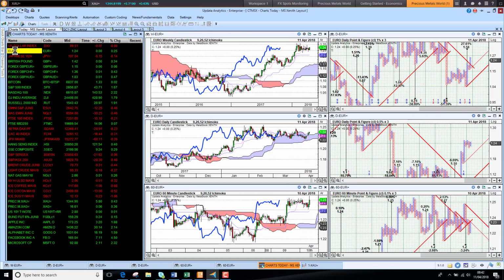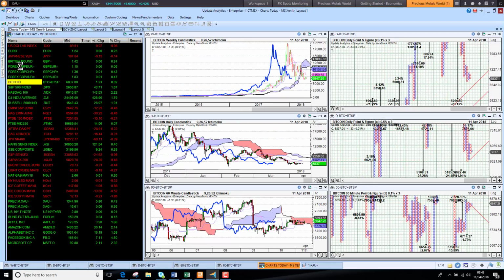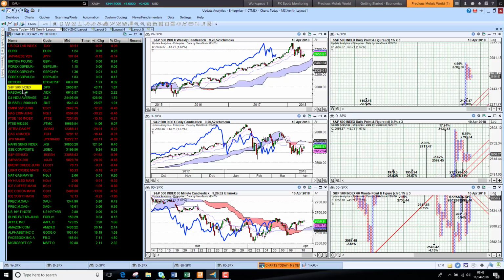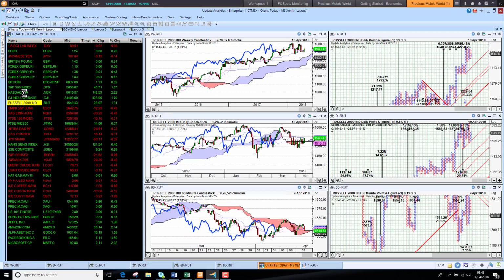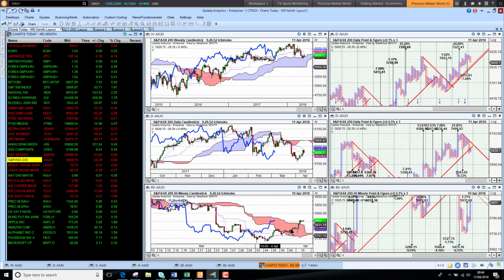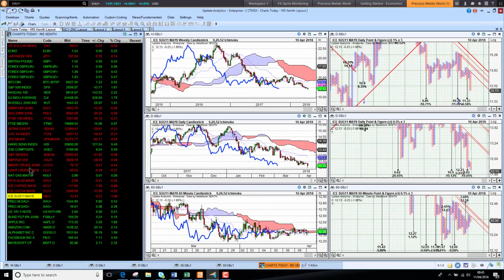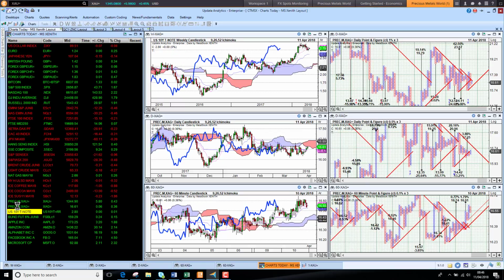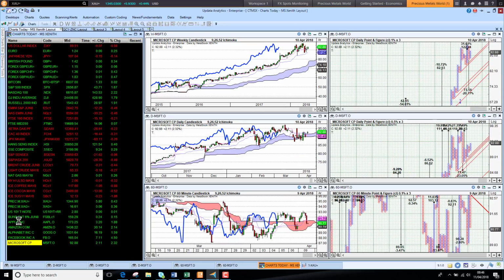Charts Today - 11 Apr 2018 - US tech improving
Dollar weak, Sterling strong. Bitcoin bearish. US stock indices make further gains. Europe and Asia mostly up. Crude oil strong short term. Softs weak, Gold and silver short term bullish. US tech up but not out of the woods.